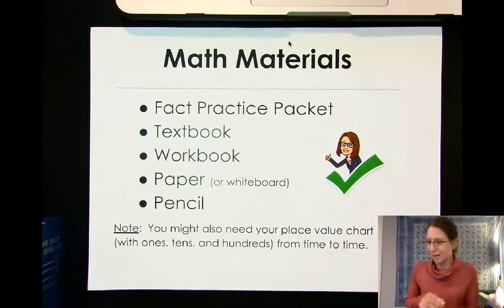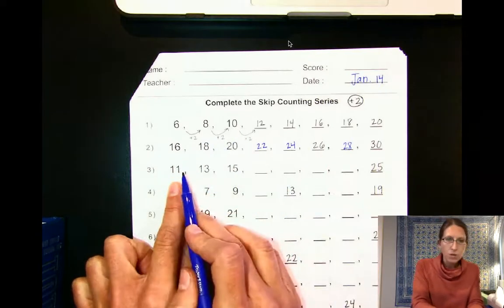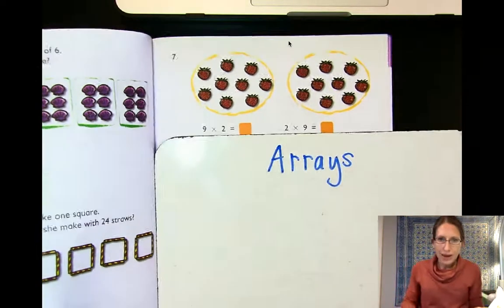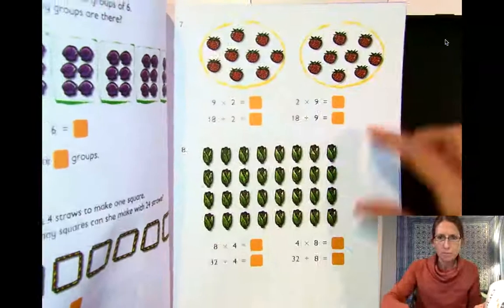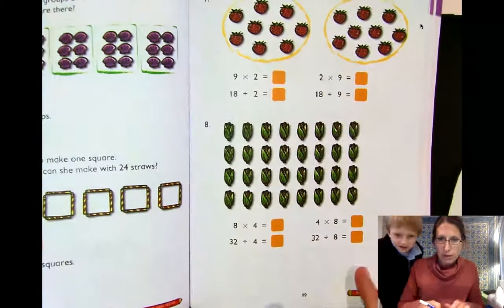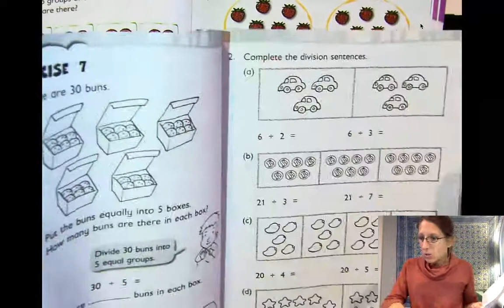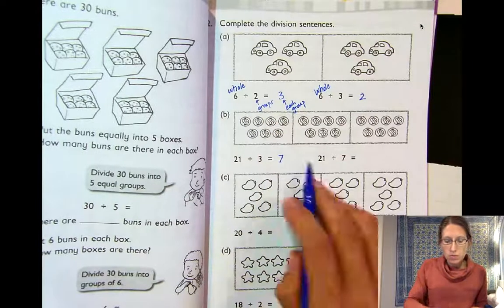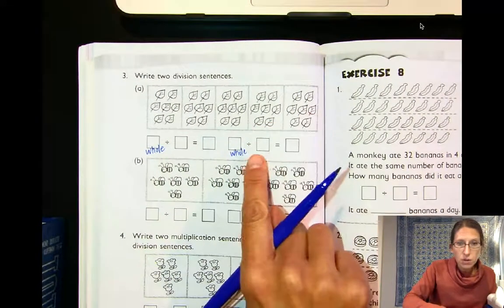Division - Arrays TB p. 99